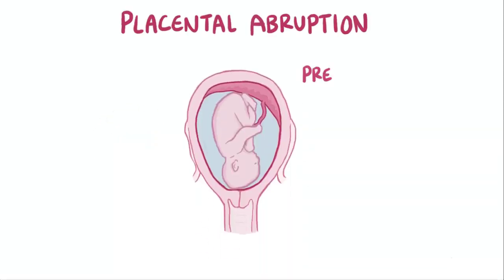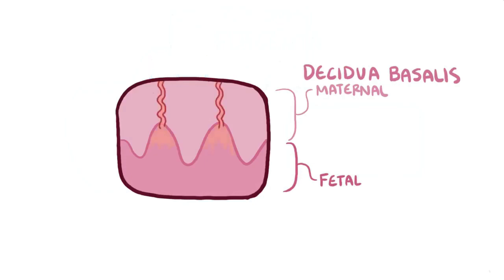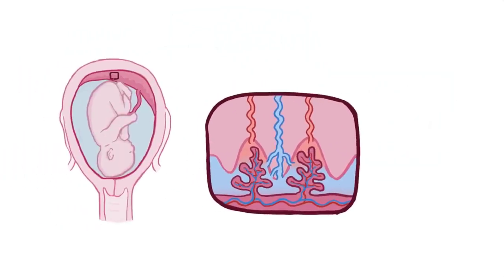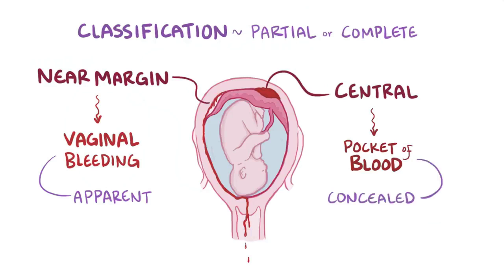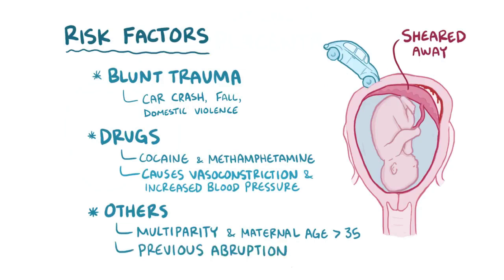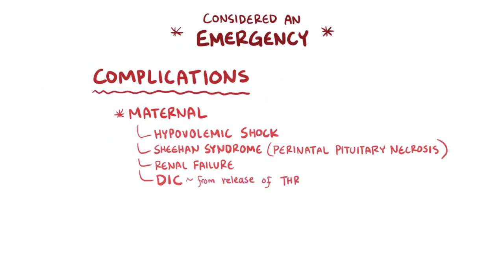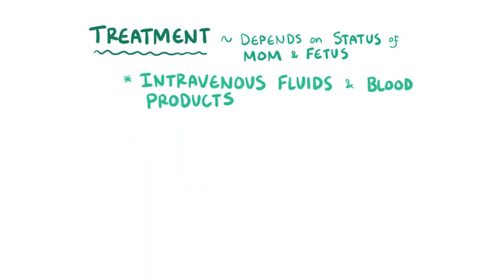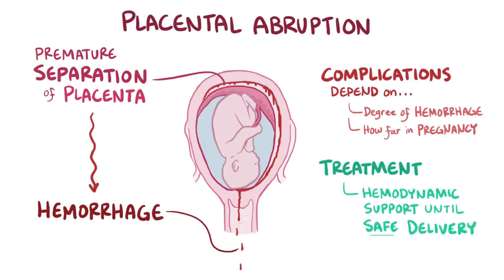Placental abruption - causes, symptoms, diagnosis, treatment, pathology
What is placental abruption? Placental abruption is a condition in which the placenta partially or completely separates from the uterus.

Join over 3 million current & future clinicians who learn by Osmosis, and over 130 universities around the world who partner with us to make medical and health education more engaging and efficient. We have unparalleled tools and materials to prepare you to succeed in school, on board exams, and as a future clinician. If you're interested in exploring an institutional partnership, to request a personalized demo.